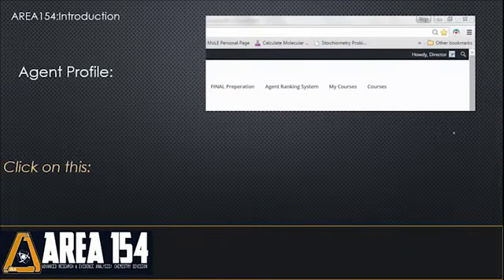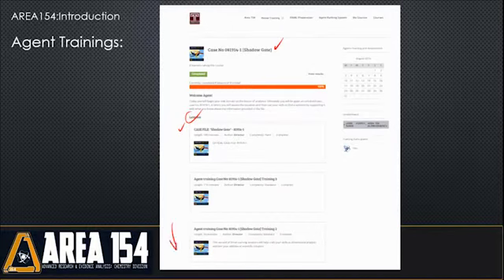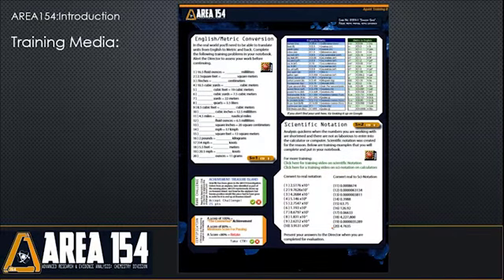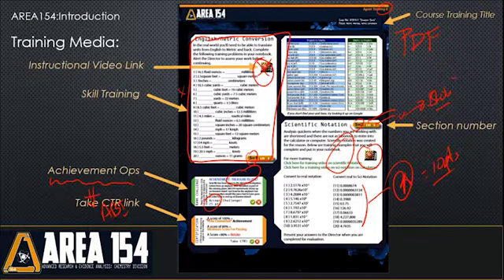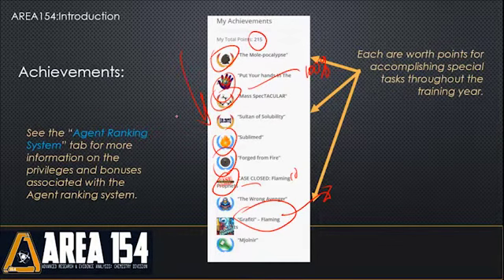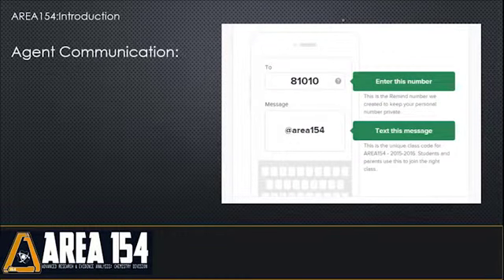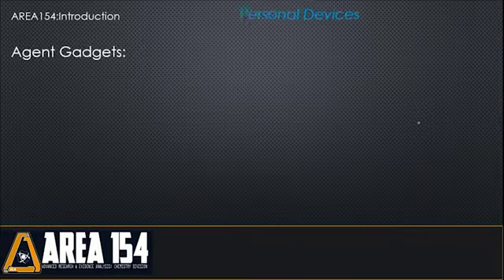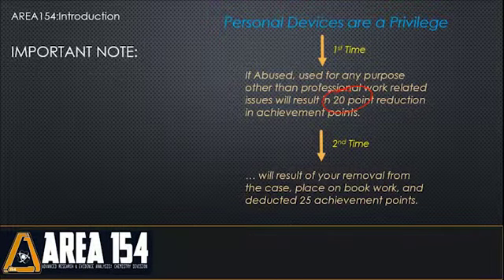AREA154 Introduction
This is the formal introduction for AREA154's user orientation. This is for parents wanting to know what the class is about and for students transferring in that need to be oriented to how this secret organization works.